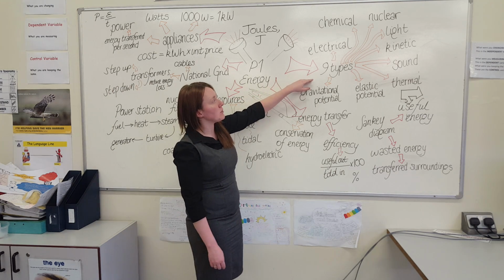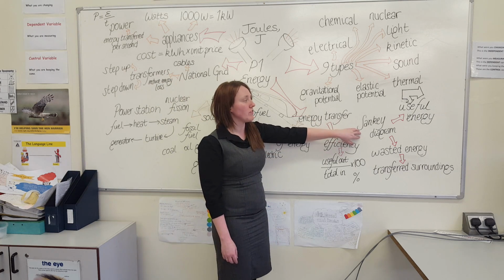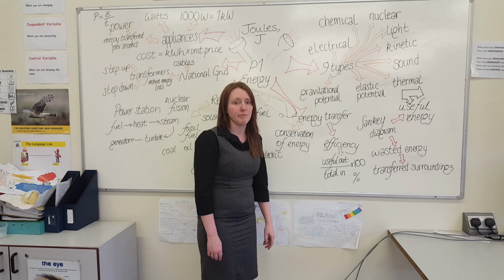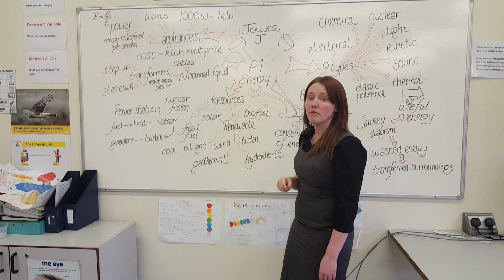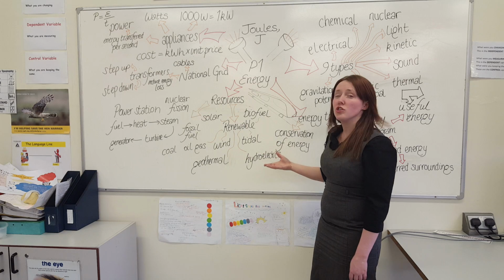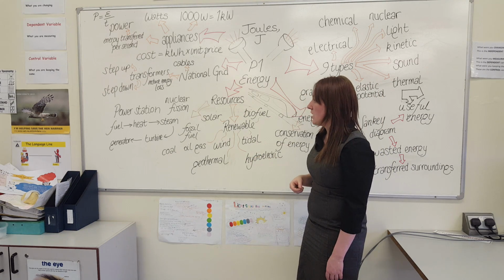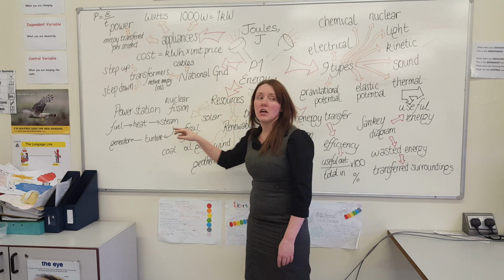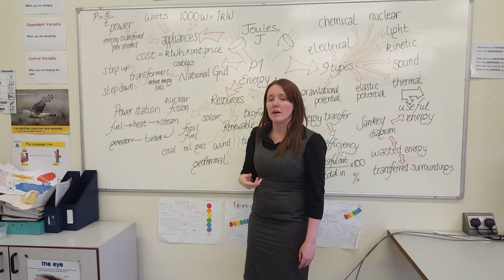P1 ENERGY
Core science P1